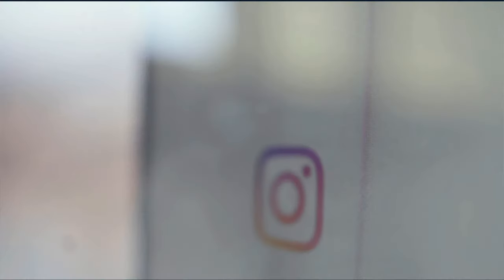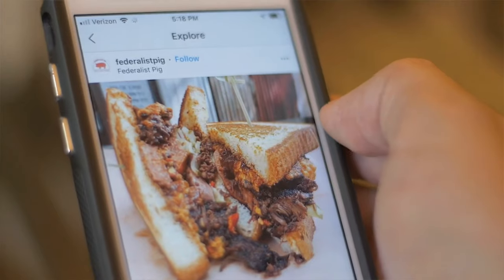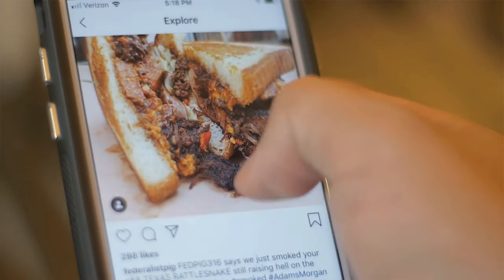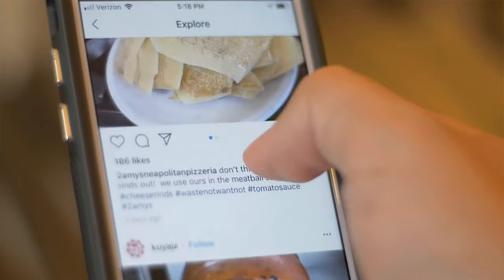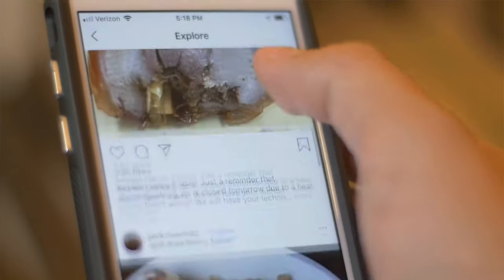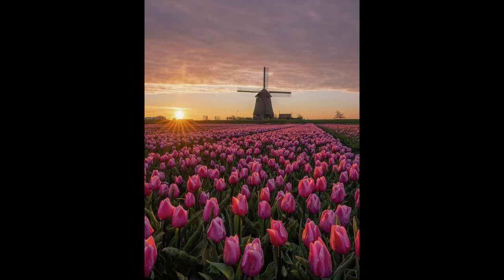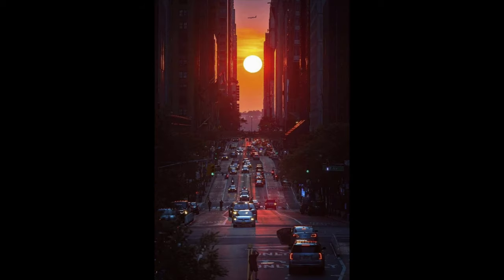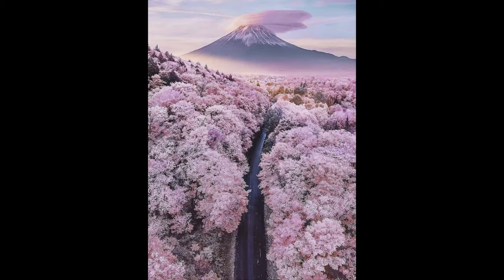Why You Will NEVER Take Photos This Good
Have you ever seen photos online and thought how do photographers take photos that good? here is the answer.